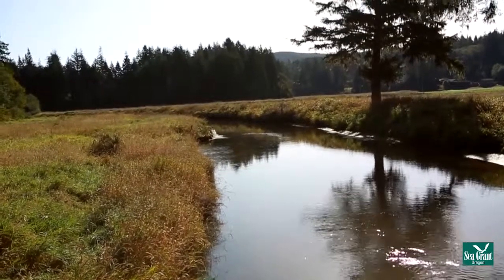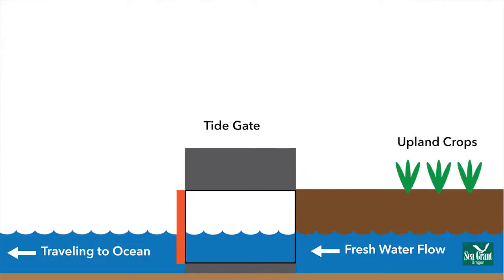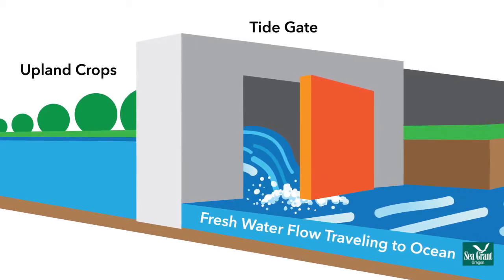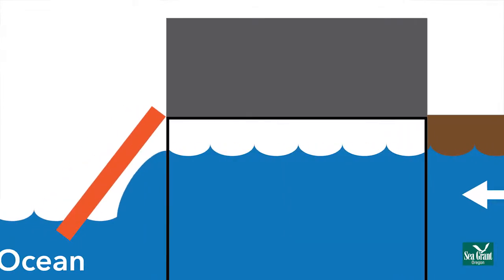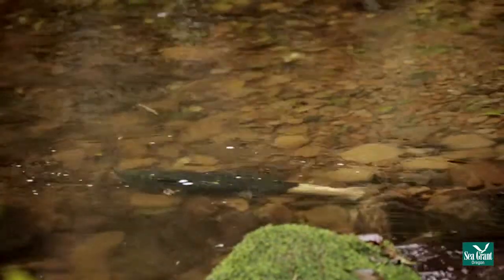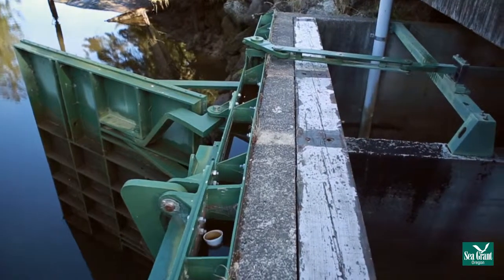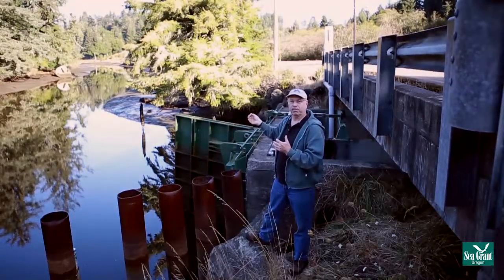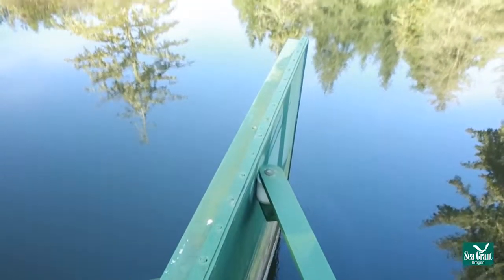Oregon's Working Waterfront Tour: Tide Gates